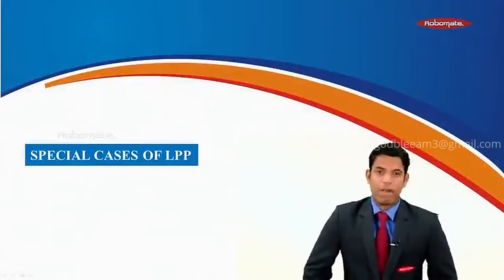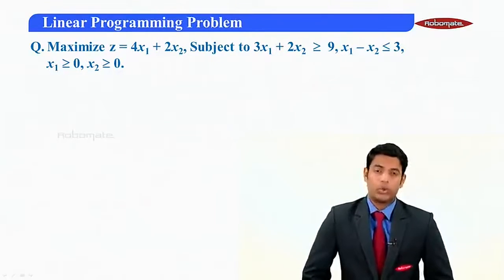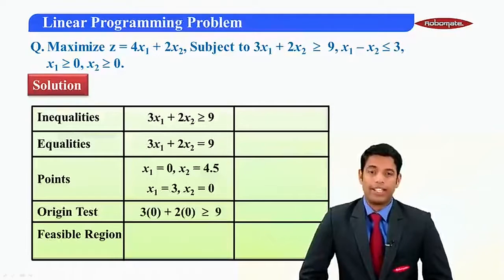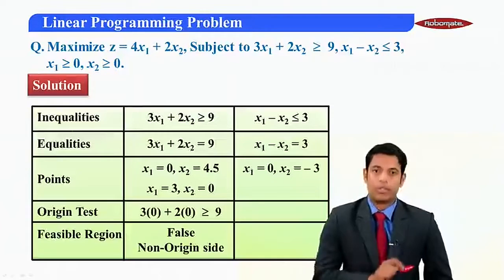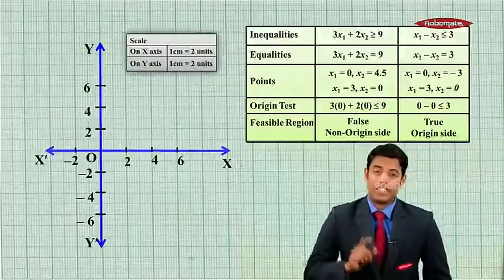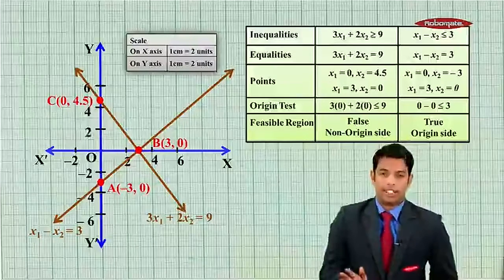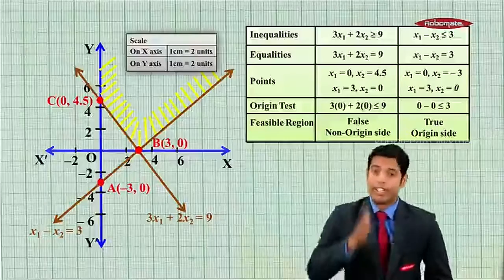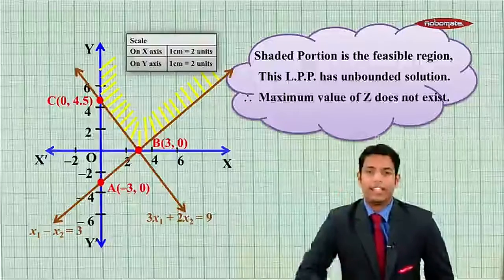LP part 18